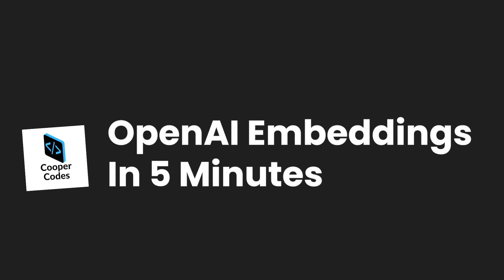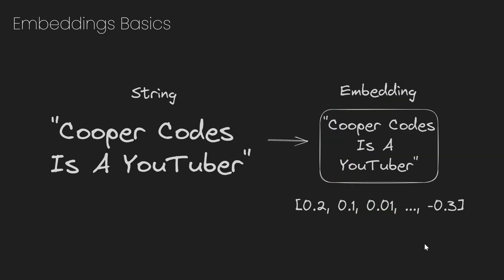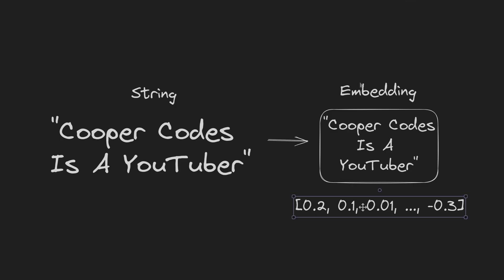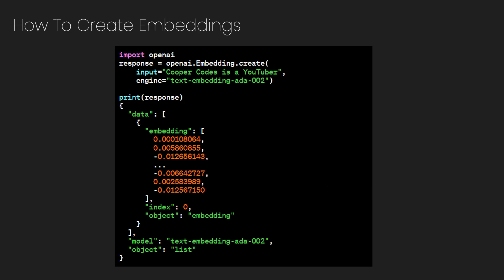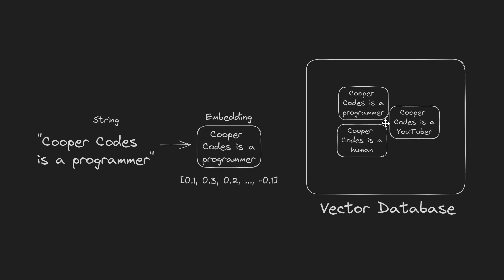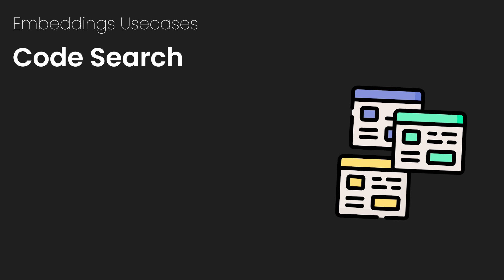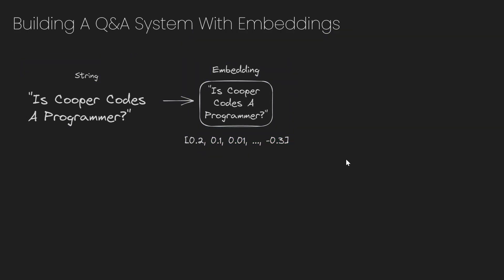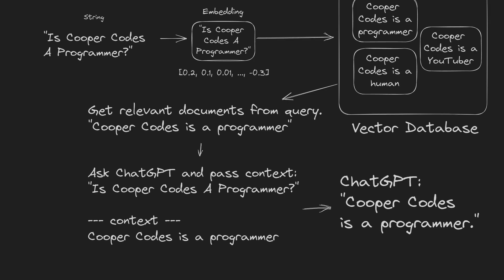OpenAI Embeddings Explained in 5 Minutes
Embeddings are a massively important part of AI ecosystems. In this video we cover the basics of OpenAI Embeddings, and how they are relevant to creating software systems that utilize custom information through embeddings. Whether you want to create a chatbot, build an AI focused startup, or learn more about software engineering: This video is a perfect place to start. I give a beginner friendly take on understanding what embeddings are at a high level.